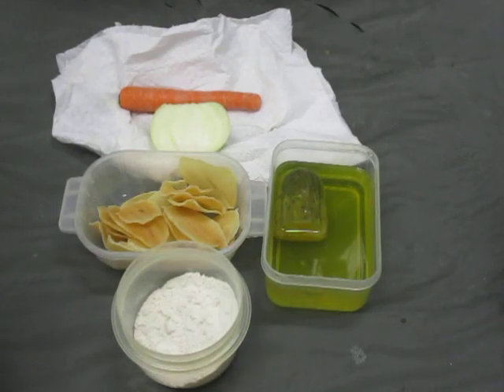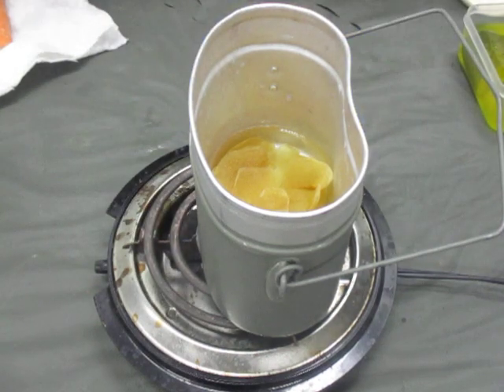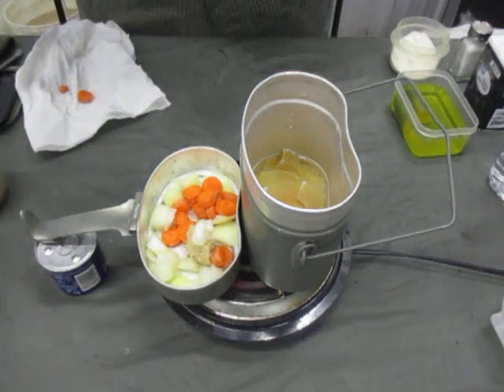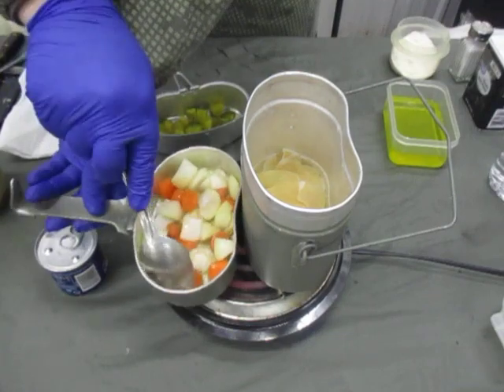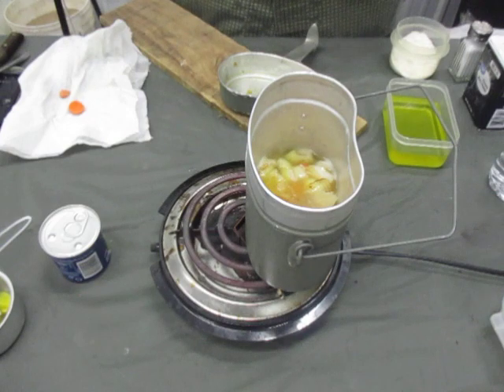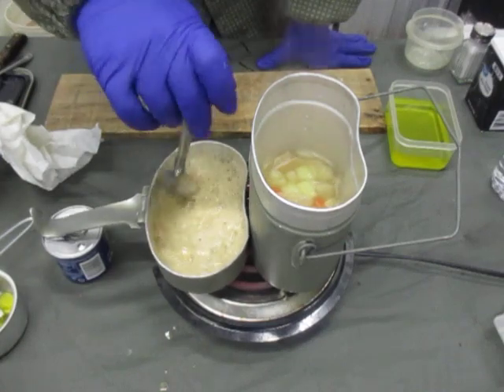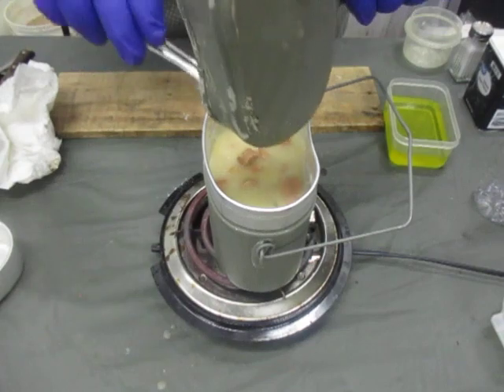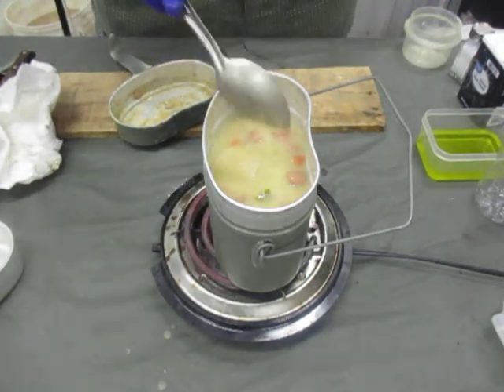Canteen Cup Pickle Soup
1915 German Recipe
1 small or 1/2 large Dill Pickle
2 Tbsp  Fat
4 Tbsp  Flour
1-2 Tbsp Vinegar and Salt
1/2-1 Liter Water
Polish Version
1/2 to 1 large Dill Pickle
2 Tbsp  Fat
4 Tbsp  Flour
2-4 Tbsp Pickle Juice (add more is desired for taste)
1 small Potato
1/2 small Onion
1 small or 1/2 large Carrot